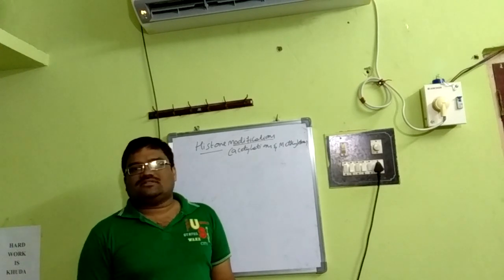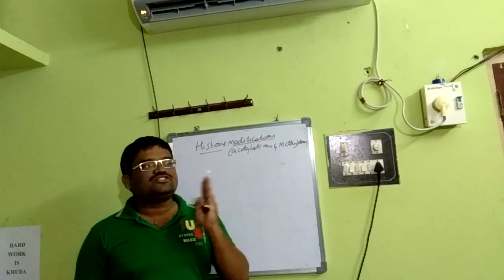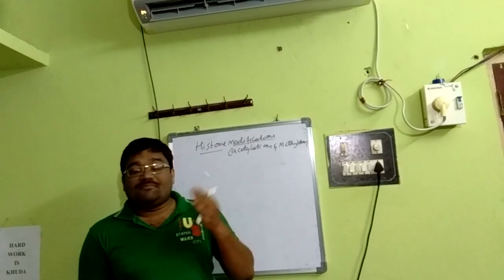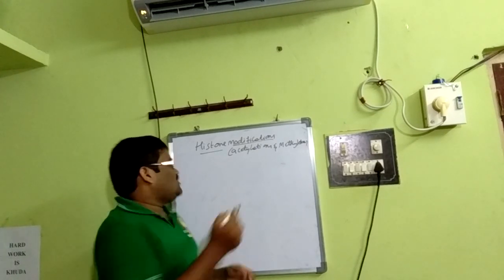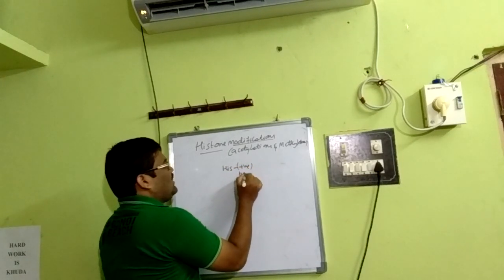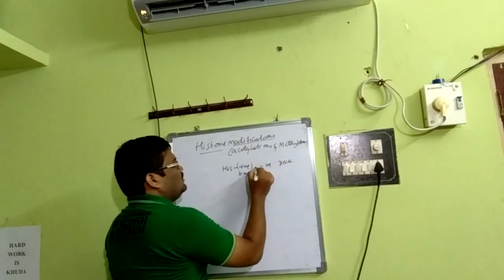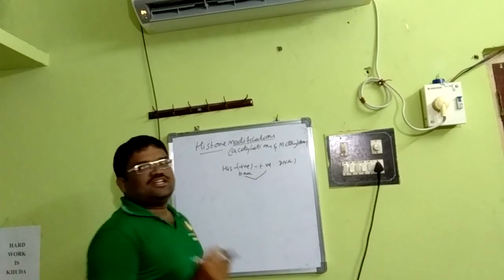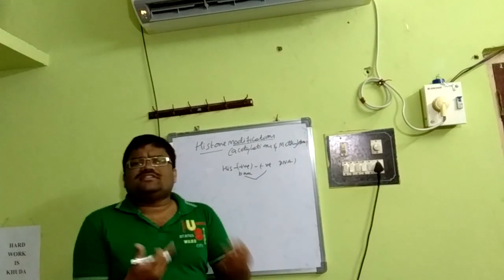Histone Modifications (Acetylation and Methylation) and its role in Gene Regulation